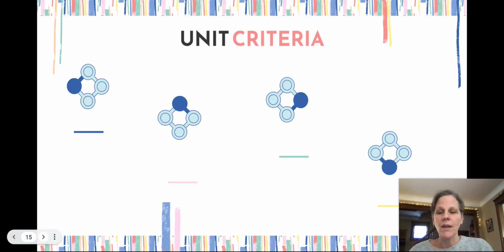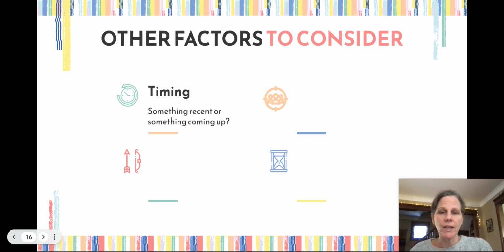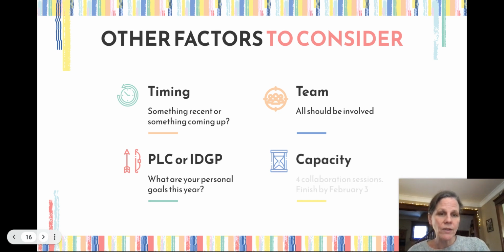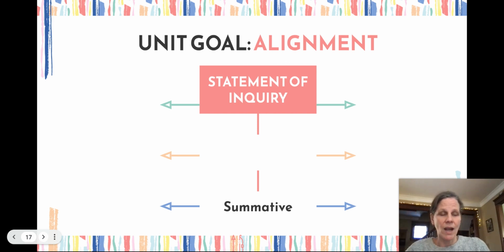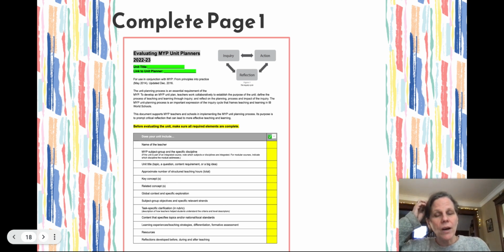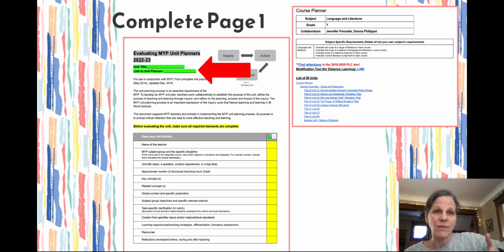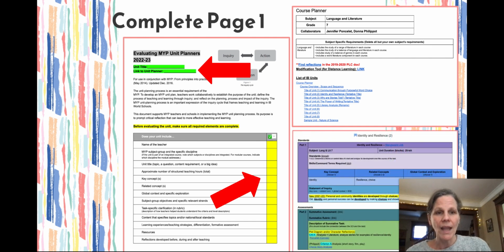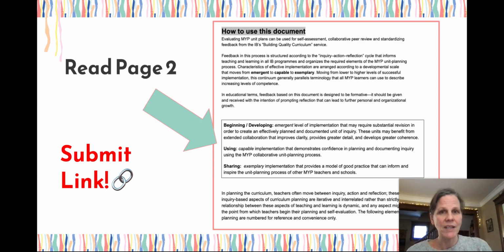NJH Evaluating a Unit Planner - Choosing a Unit to Evaluate